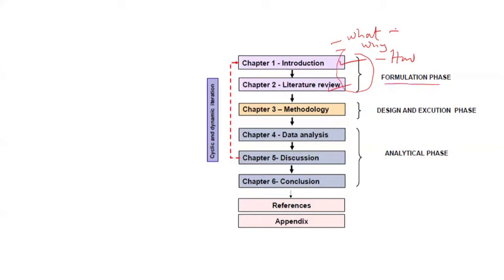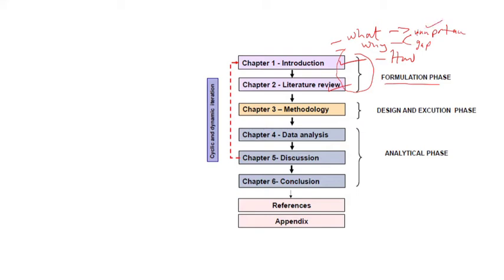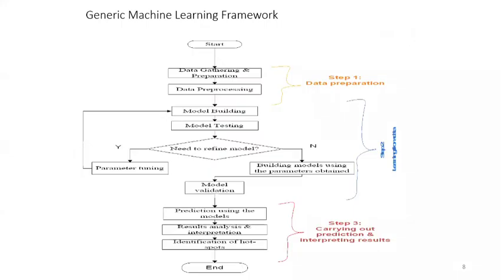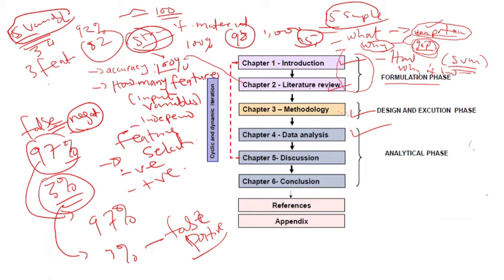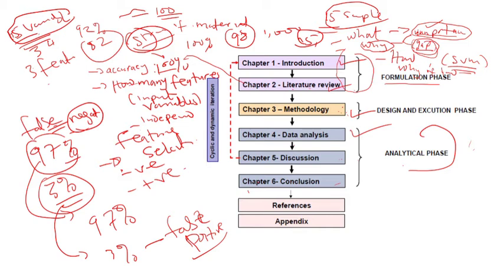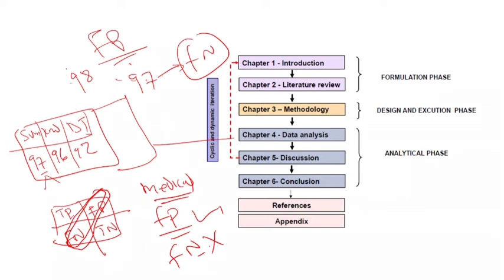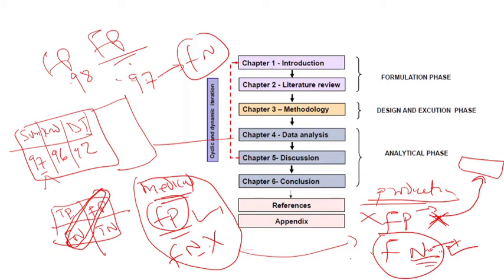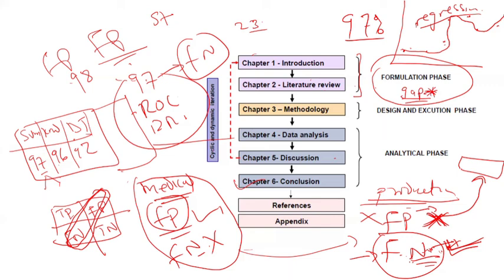Doing Research with ML - Part 2